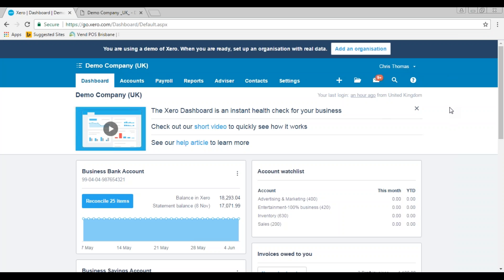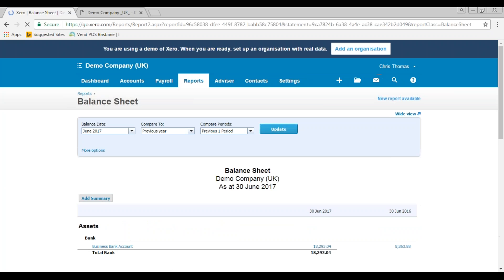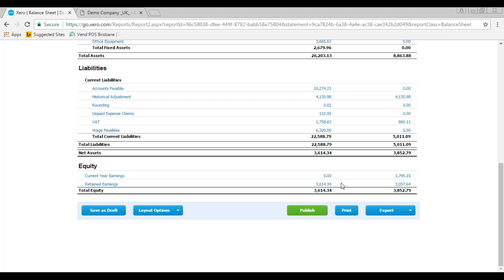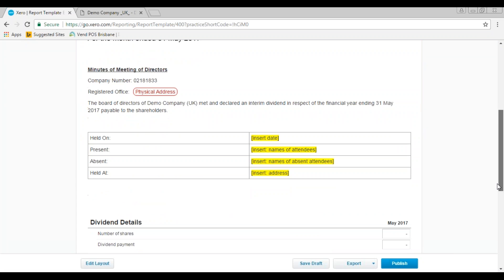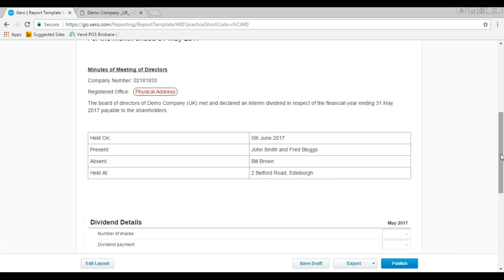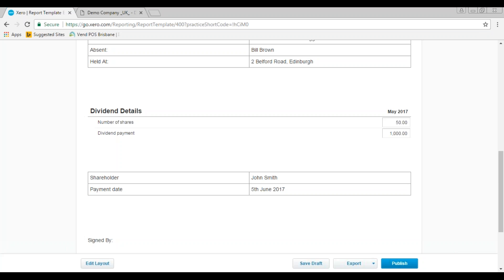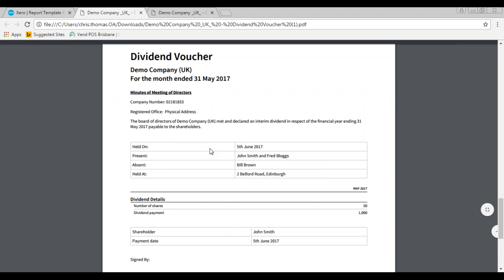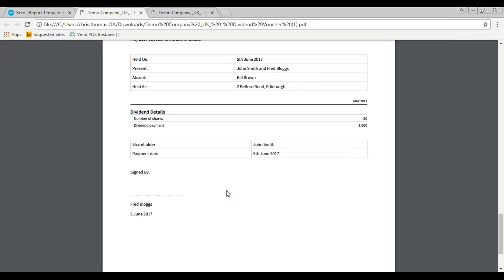How to prepare a dividend voucher in Xero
We are Xero certified advisors based in Edinburgh providing cloud-based accounting services to small to medium-sized businesses for more than 10 years.

In this video, we are explaining how to prepare a dividend voucher in Xero online software.

For more information concerning Xero and its functionality, you can download our free Xero Guide which will give you a realistic perspective on Xero and what to expect from the software.